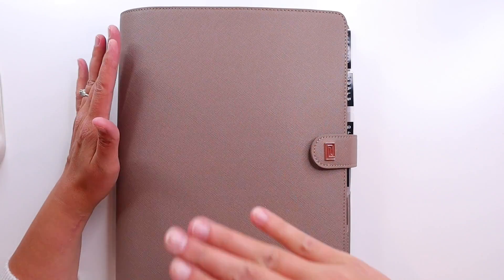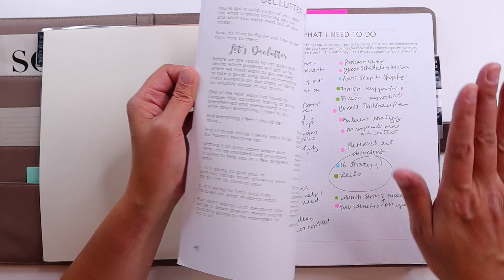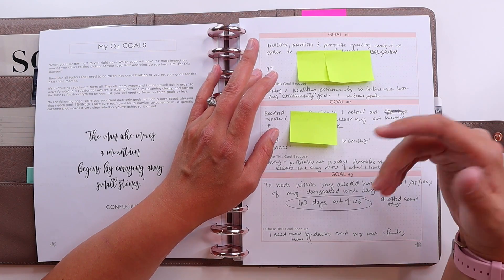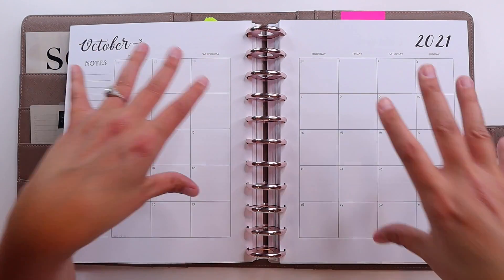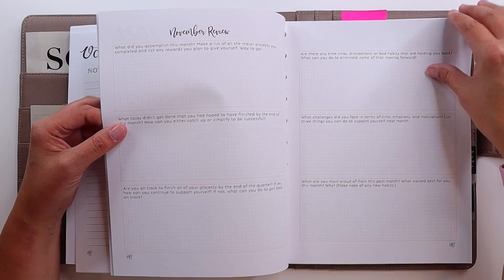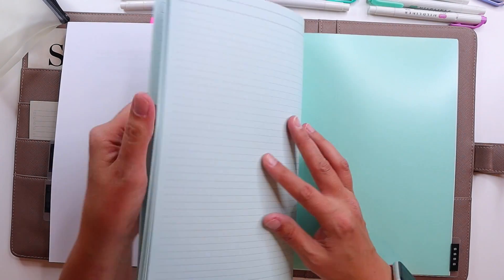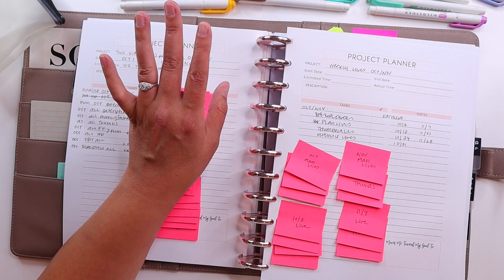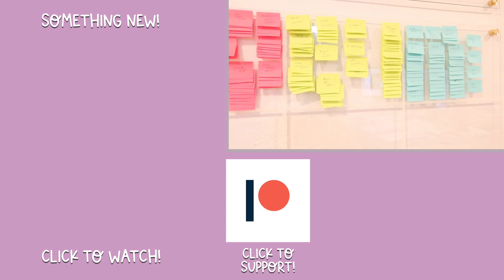HB90 Method | My New Work Planner + Q4 Kanban Board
I just did the HB90 method bootcamp and am all ready to show you how I'm planning for Q4 at work in my new planner (from Notiq) and kanban board!

Acrylic Board
Post Its
Pentel Clena